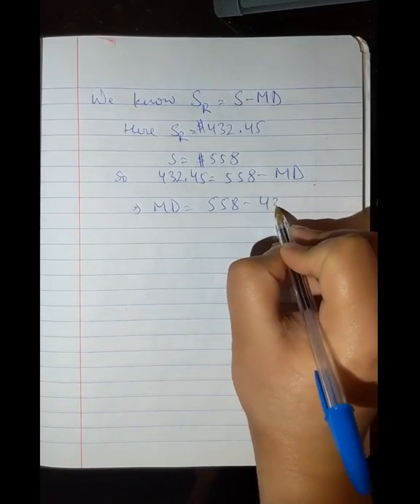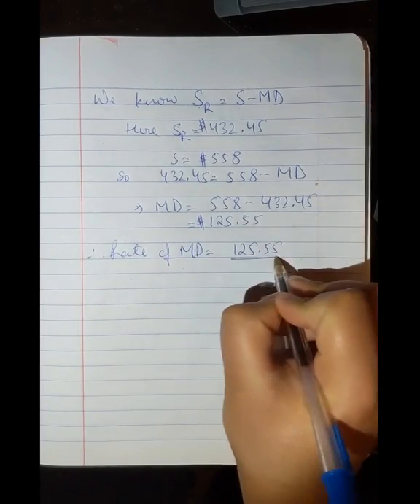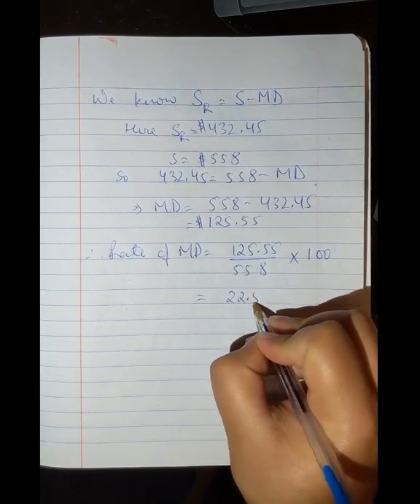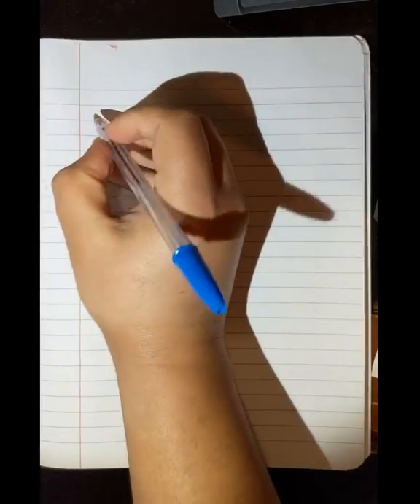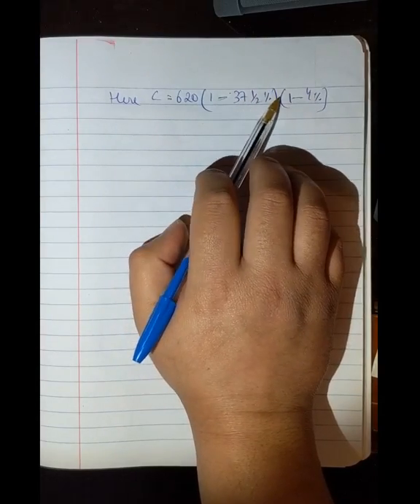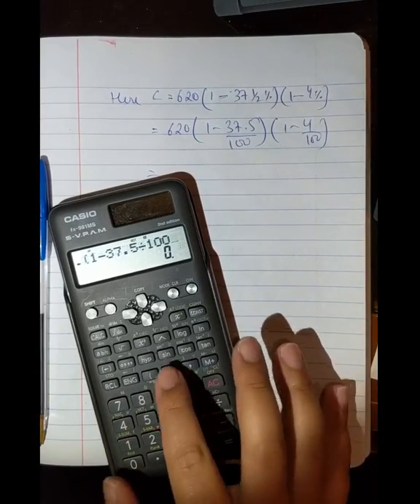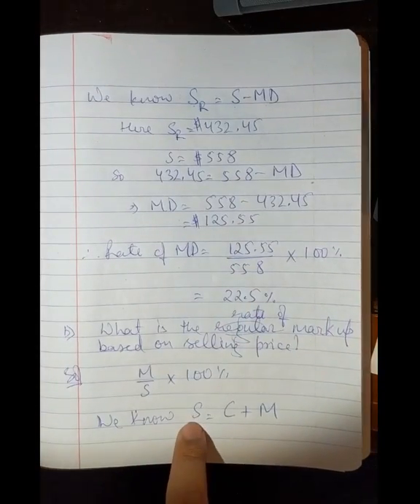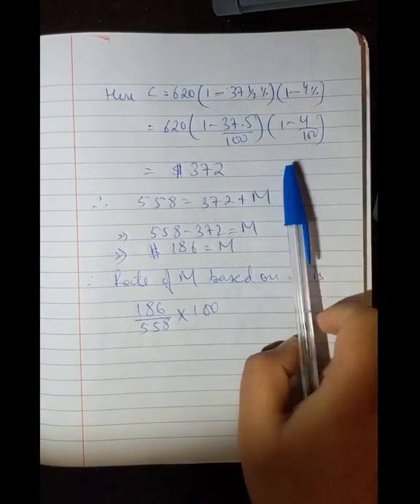Chapter 6 Ex 6.4 & 6.5